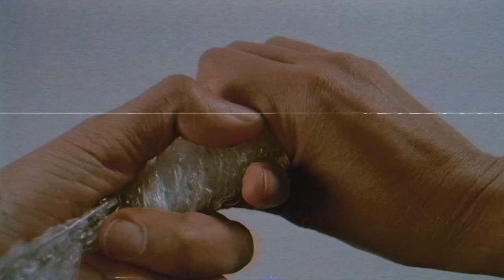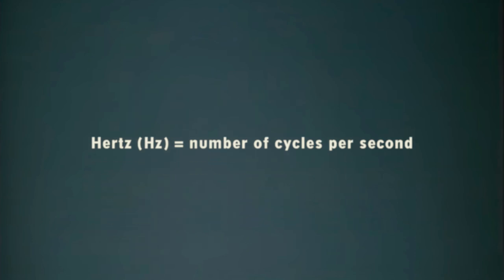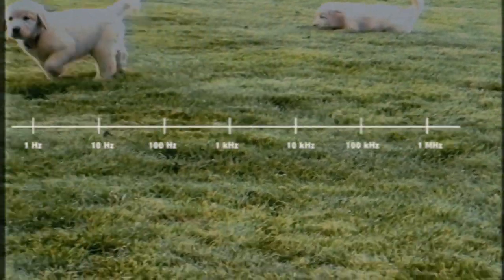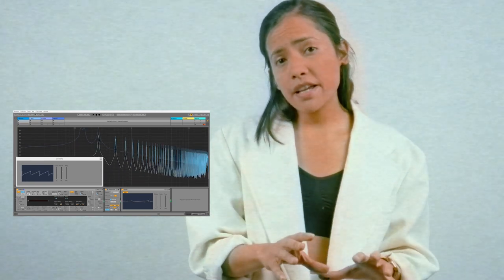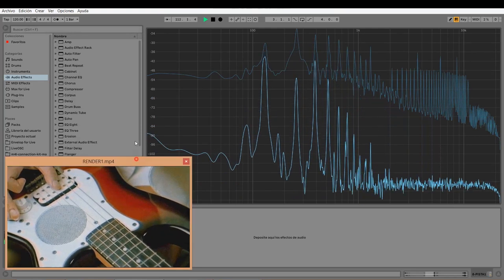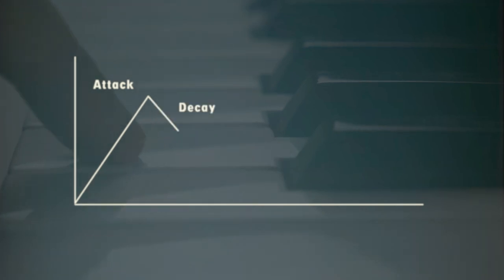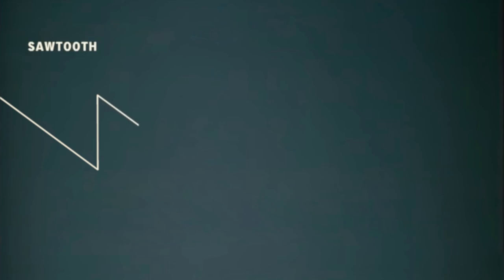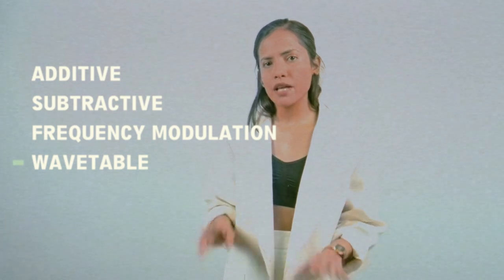Ale Hop Tutorial - The Language of Sound Synthesis Part I - Sound Synthesis in Ableton Live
Artist, organiser, web designer, engineer...and more! Fabulous Ale Hop brings us Part 1 of 4 in her series of tutorials about Sound Synthesis in Ableton Live. A comprehensive sound synthesis 1-0-1 that you can connect to from your home studio, on your Ableton session.

Part 3 and 4 on Additive and Wavetable Synthesis will follow  - for Patrons first - in the next months!

Ale Hop is an artist, researcher, and experimental instrumentalist from Peru. She composes electronic and electroacoustic music, by blending strains of noise, pop, avant-garde, ambient and a complex repertoire of extended techniques for electric guitar and real-time sampling devices.. Find her releases and more

Video, concept and sound by Ale Hop.
Producer Jessica Sligter.

This video was made with support by Norsk Kulturfond from Kulturrådet, Norway.